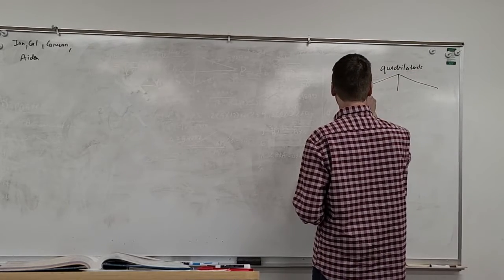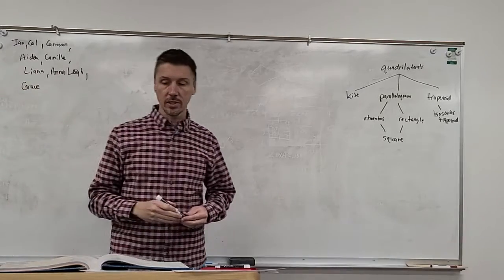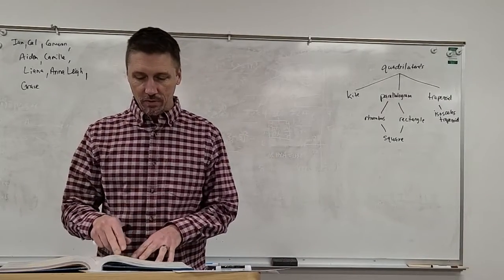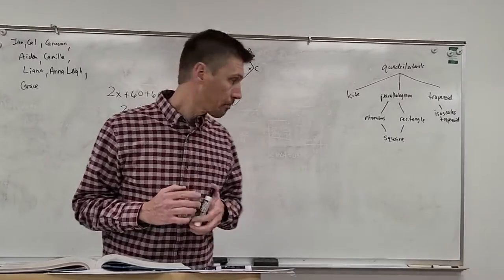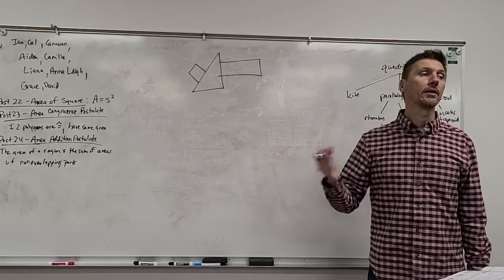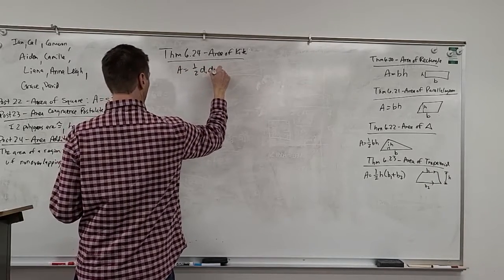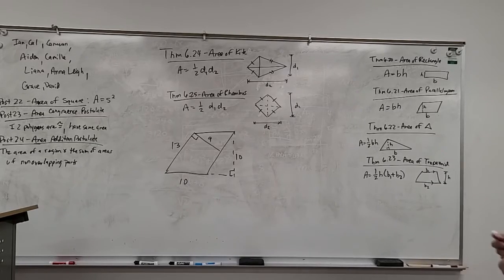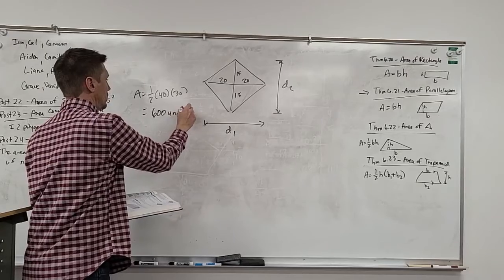Geometry 6.6-6.7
Review of 7 special quadrilaterals, finding the area of each